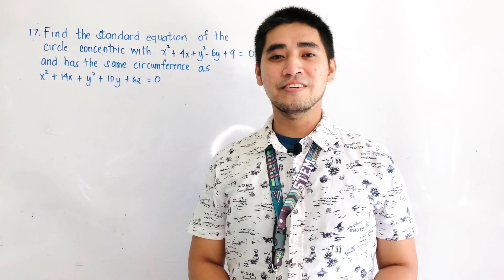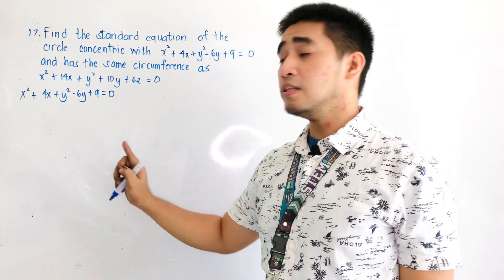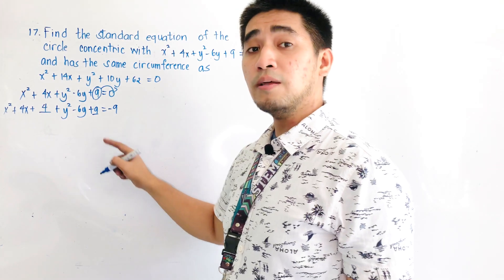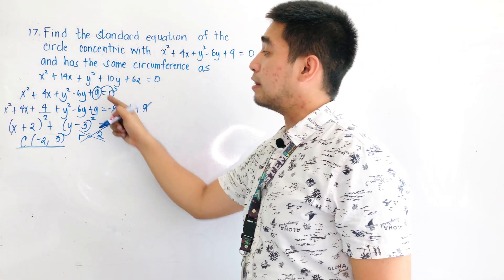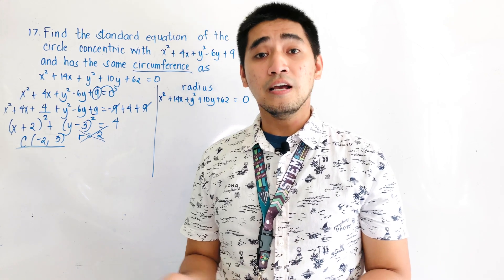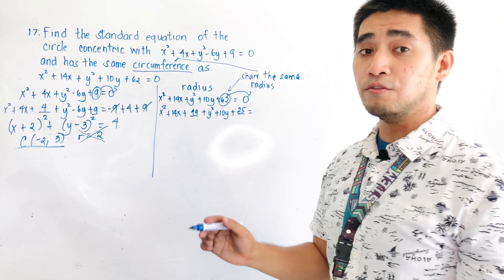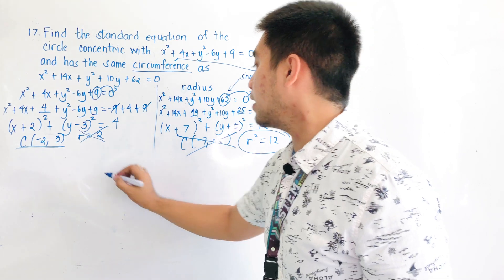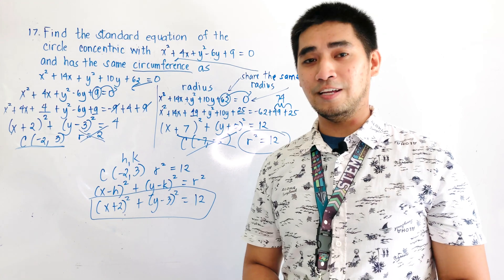Circles | Problem 17 | CONCENTRIC WITH THE EQUATION AND SAME CIRCUMFERENCE | JUDD HERNANDEZ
Find the standard equation of the circle concentric with the equation and has the same circumference with another equation.